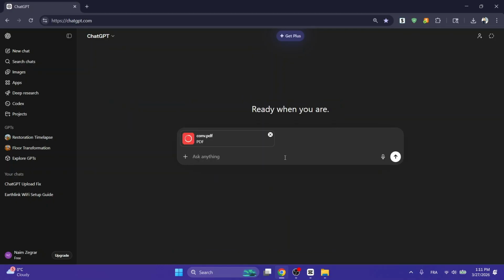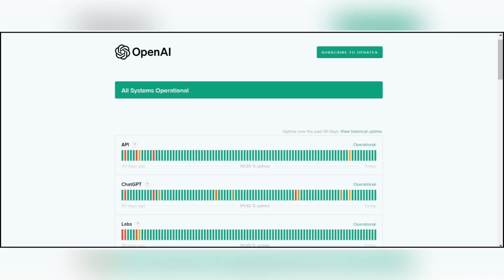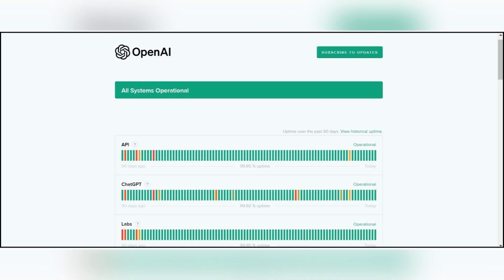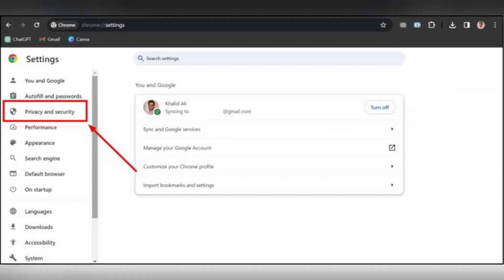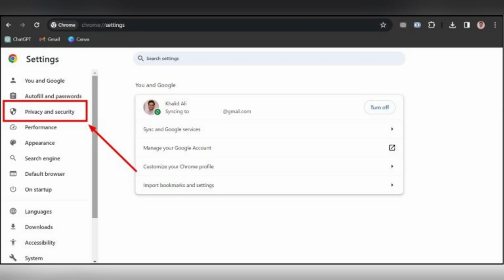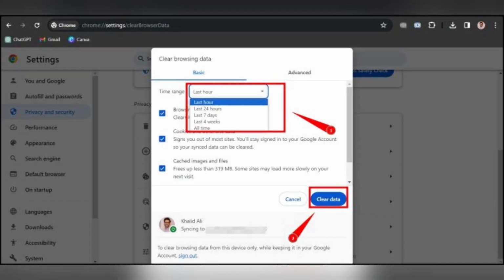How to Fix ChatGPT Unable to Upload File | Easy Attachment Error Fix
Welcome to this quick productivity fix on how to fix ChatGPT unable to upload file errors! 🚀 Trying to feed a massive spreadsheet or a complex PDF document into the AI only to be hit with a red error message is a massive pain point.

We will explore the strict file size limitations and the specific format types that the system actually accepts. Learn how to compress your massive documents, convert unsupported extensions, and clear your active session data to force the upload through. 💻✨

Mastering these simple troubleshooting tricks ensures your advanced data analysis workflow never gets interrupted again. Keep your projects moving and feed your AI the exact context it needs! 🎨🔥